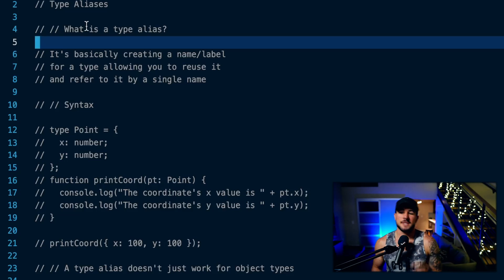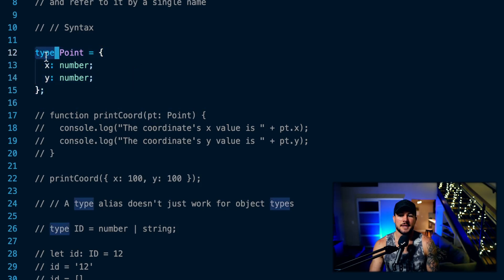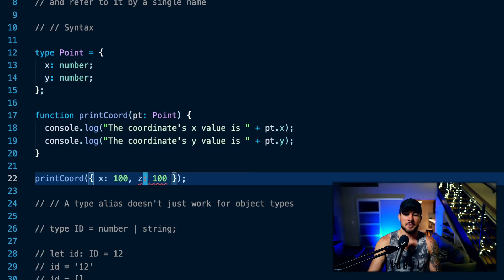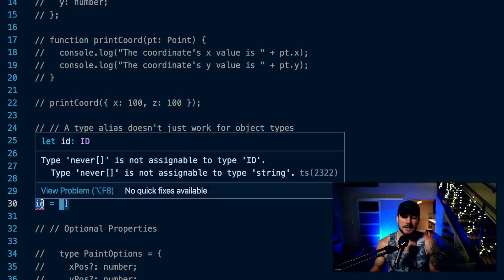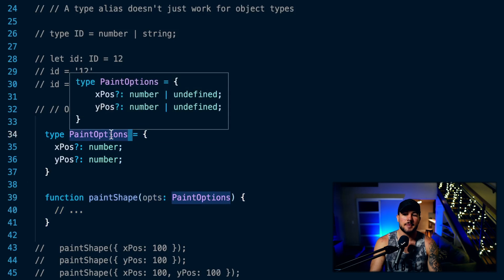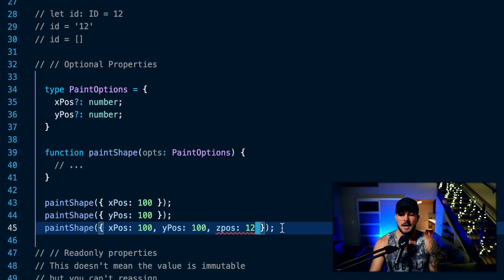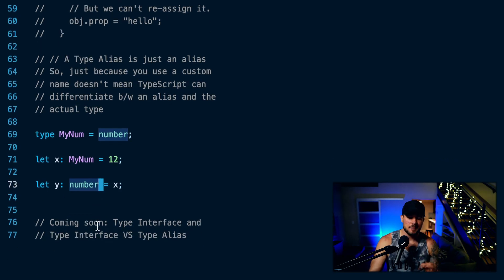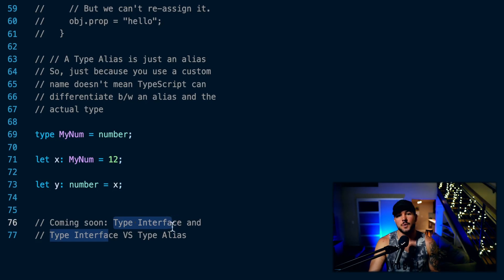Type Alias In TypeScript - Know This!